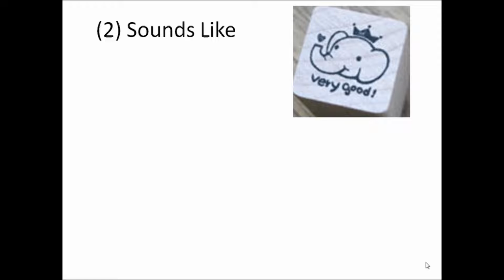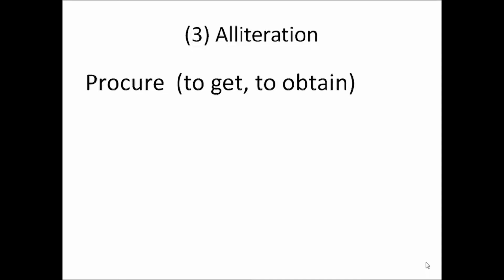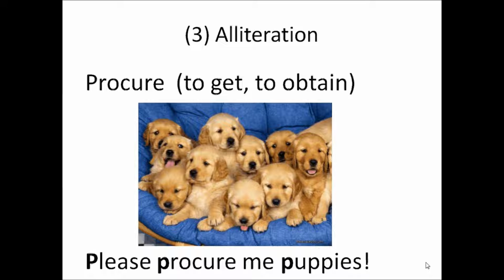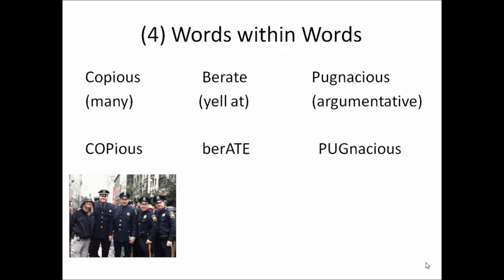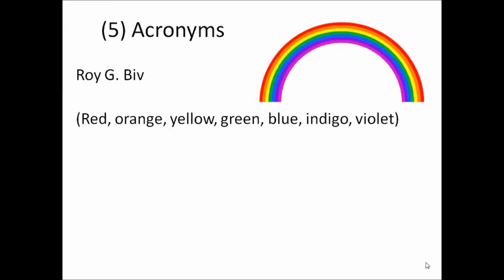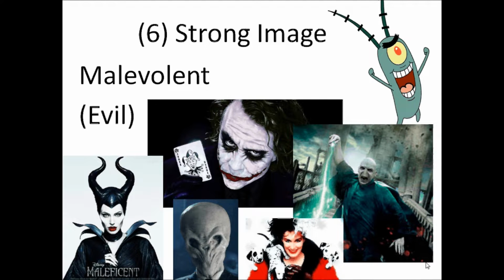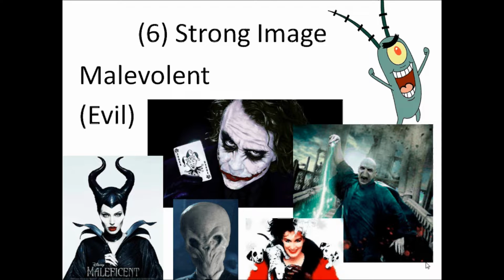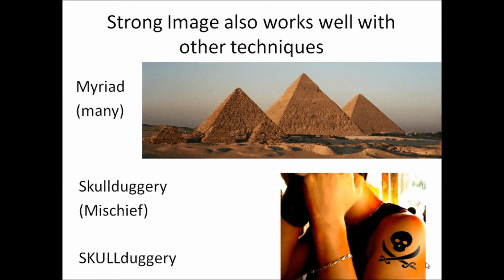mnemonic devices movie